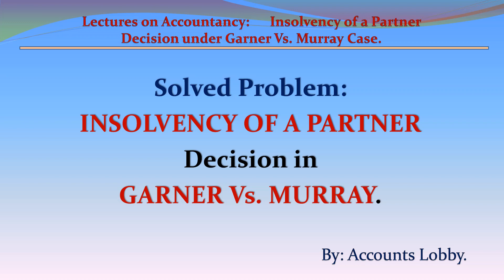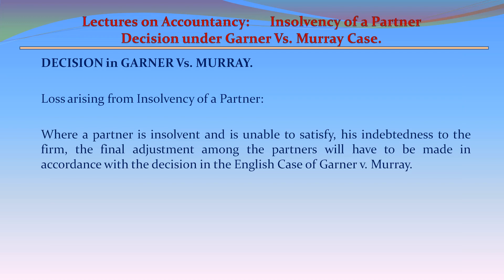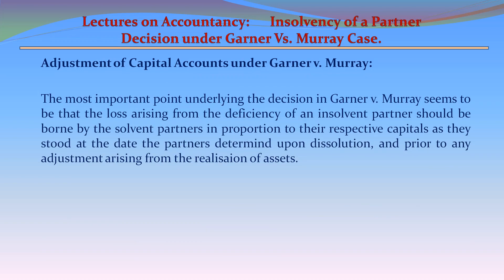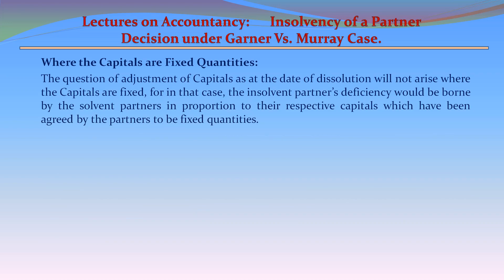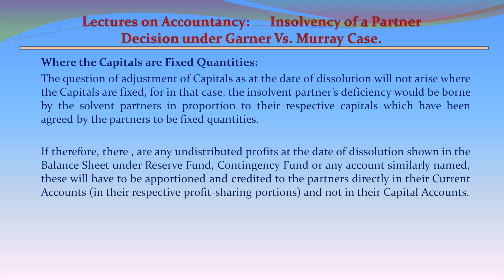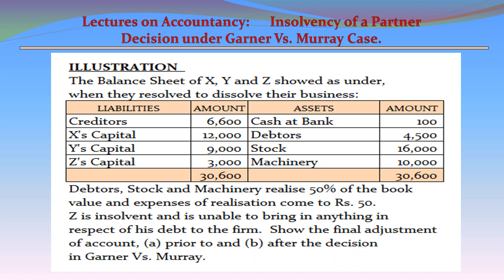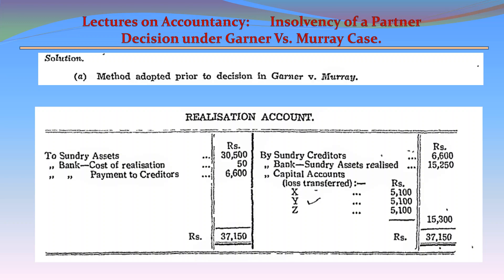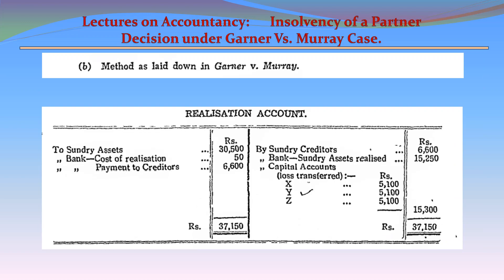LECTURE 55: SOLVED PROBLEMS: INSOLVENCY OF A PARTNER - DECISION IN GARNER VS. MURRAY CASE.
Title : LECTURE 55: SOLVED PROBLEMS:  INSOLVENCY OF A PARTNER - DECISION IN GARNER VS. MURRAY CASE

VIDEO :  VIDEO BY RAJESH KANOTARA FROM PEXELS
PHOTO:   PHOTO BY SORA SHIMAZAKI FROM PEXELS